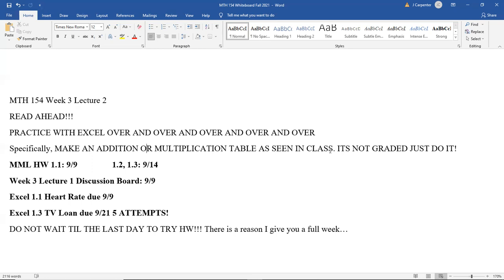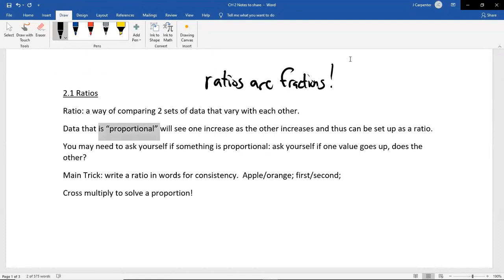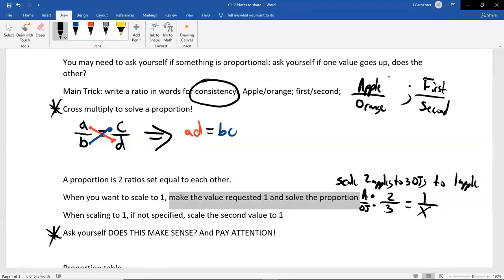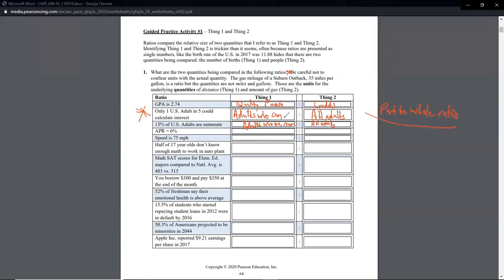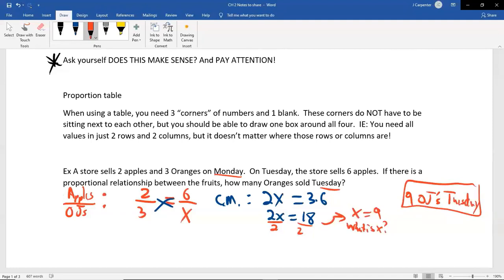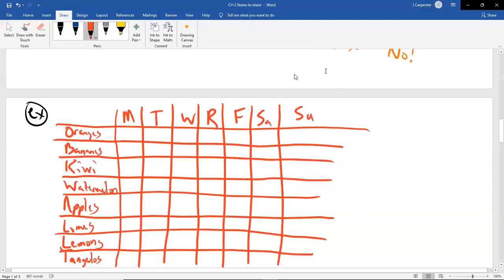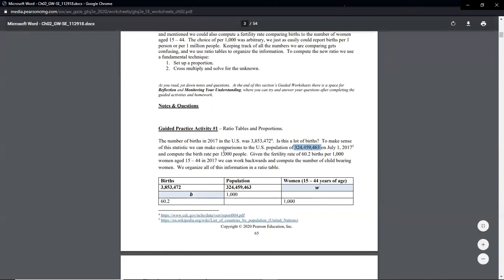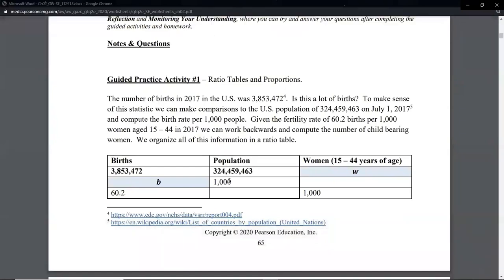MTH 154 Week 3 Lecture 2: 2.1